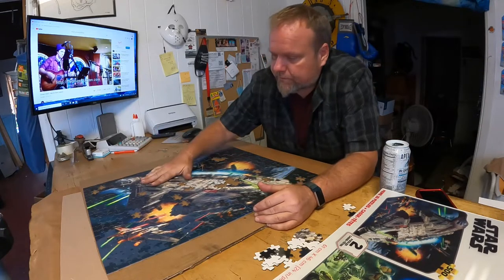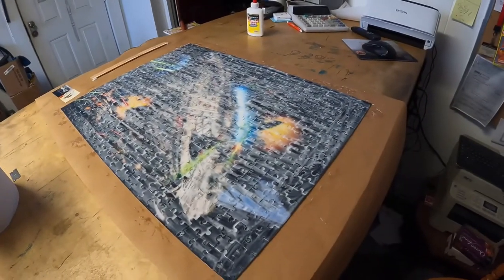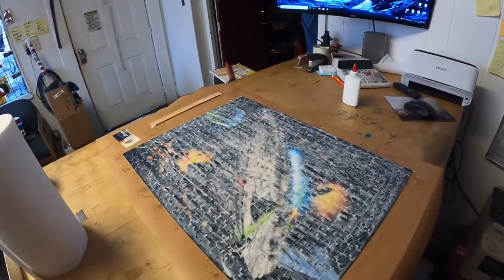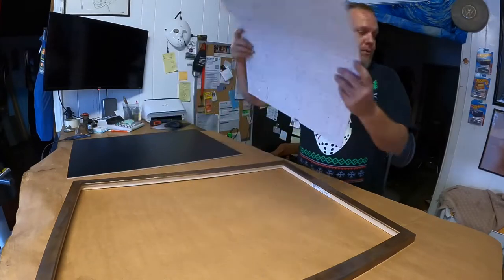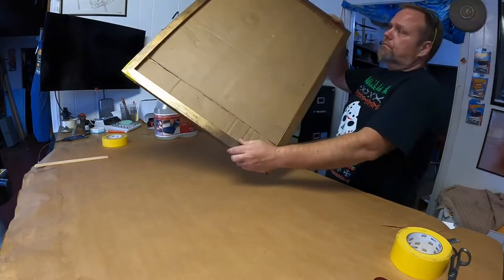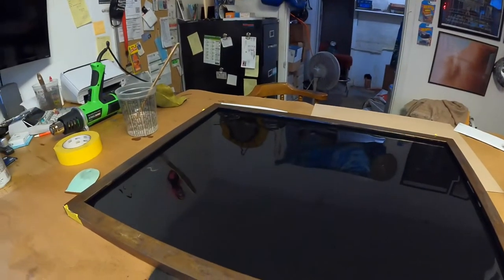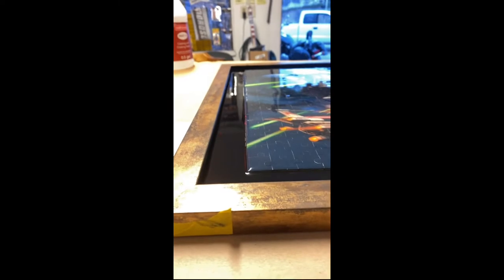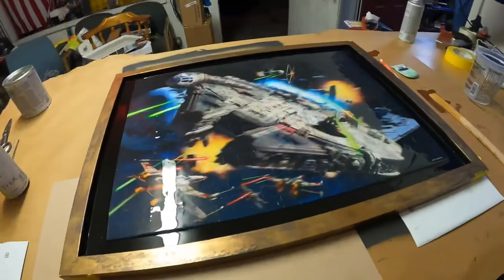Starwars Puzzle 3D Hologram Glue / Epoxy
Attempting to glue then epoxy my First 3d hologram style puzzle

mistakes were made!!